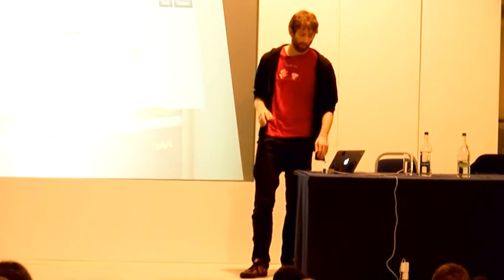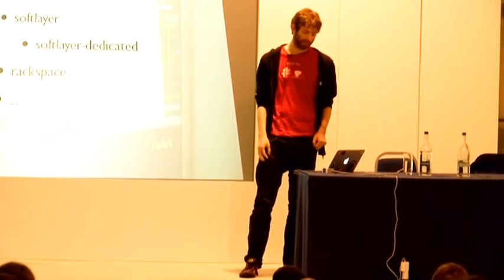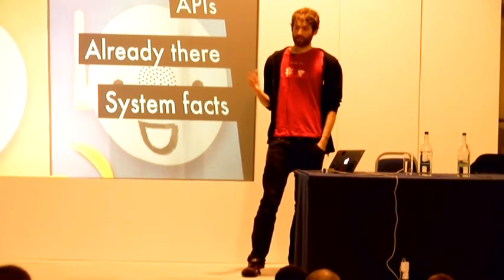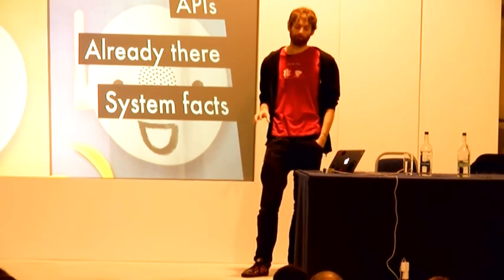Puppet at the centre of everything - Puppet Camp London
David Mytton gives a presentation titled "Puppet at the centre of everything" at Puppet Camp London.